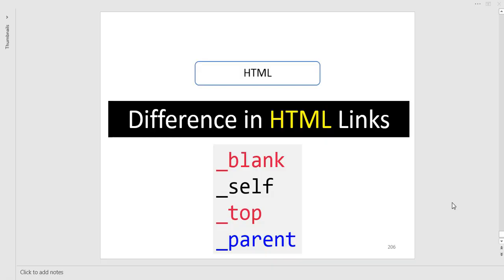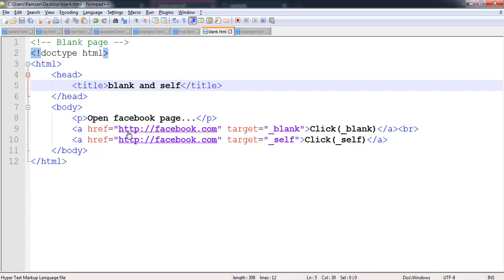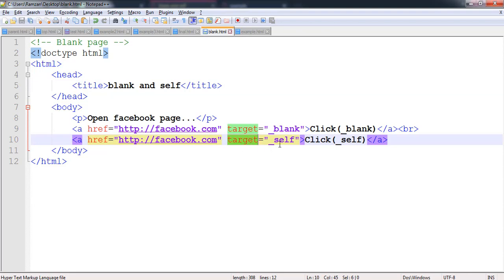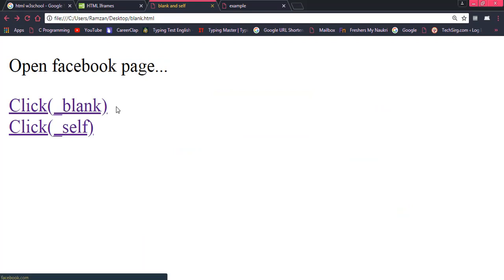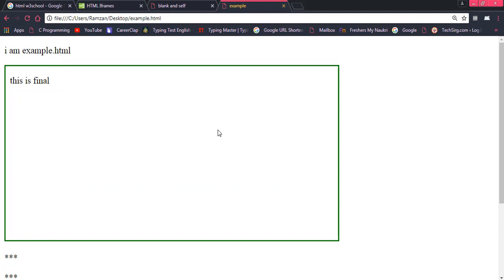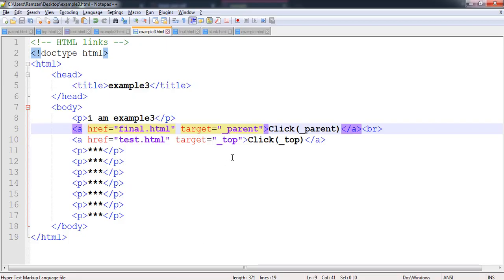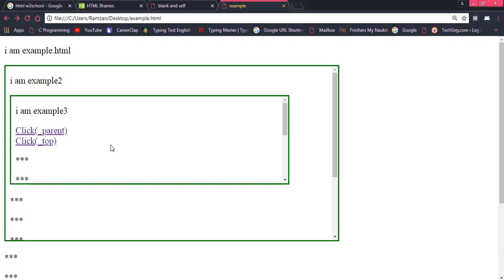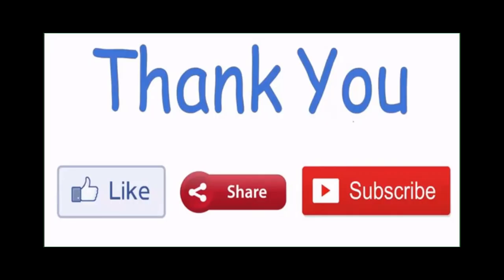#12 👌HTML Links ( _blank _self _top _parent) Where to Open the Page or Link Best Examples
In this video, you will learn about html links ( _blank  _self  _top  _parent) Where to Open the Page or Link.

_____________________* List of HTML Training Videos *_____________________

 * Quickly Create Website using HTML/CSS *

 * Training for How to Create a Blog *

 * Bootstrap Training (uploading soon...) *